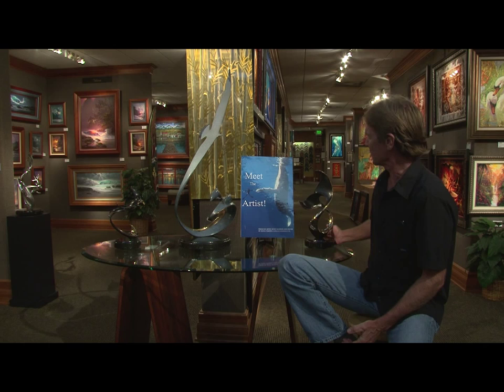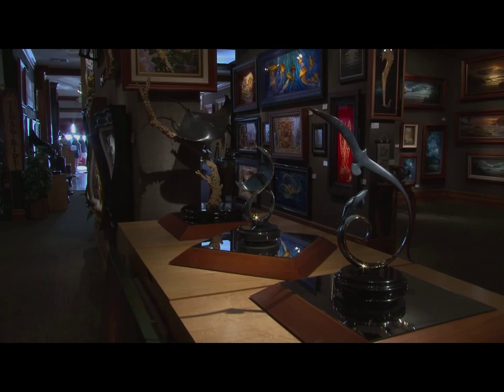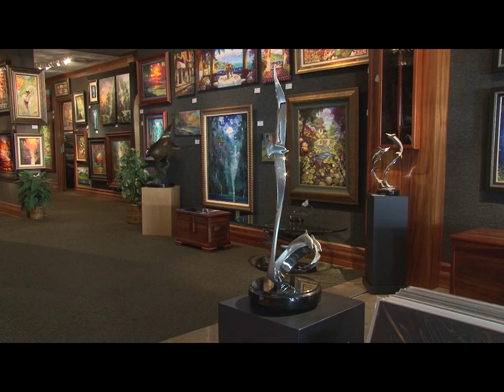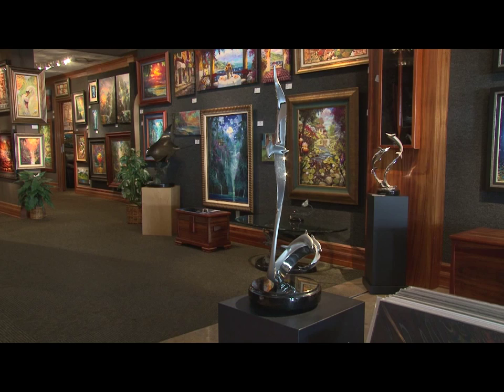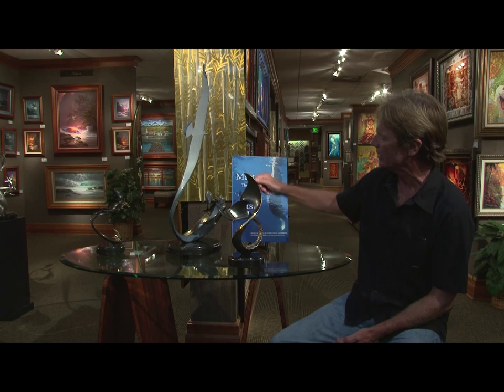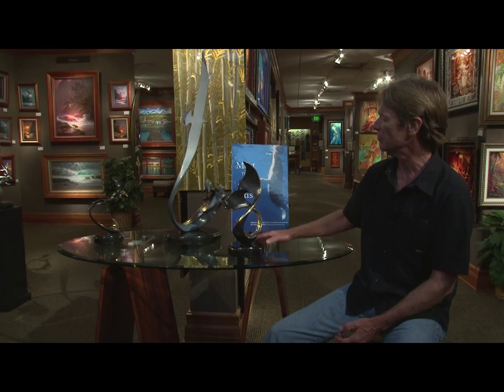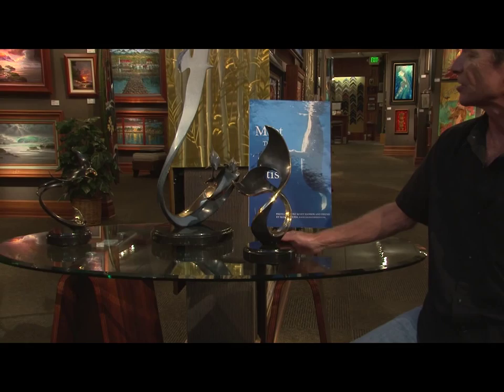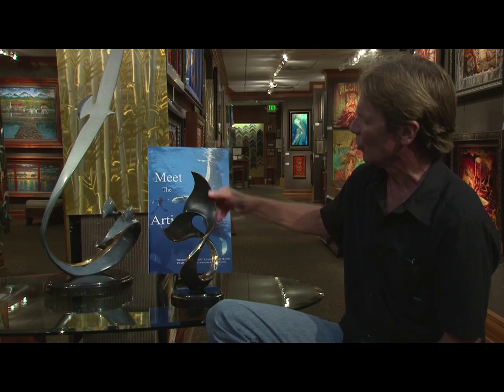SCOTT HANSON - MASTER SCULPTOR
Hawaii sculptor Scott Hanson creates magnificent bronze and
stainless steel sculptures. Here is a brief visit on Maui at Diamond Head Gallery with Scott!